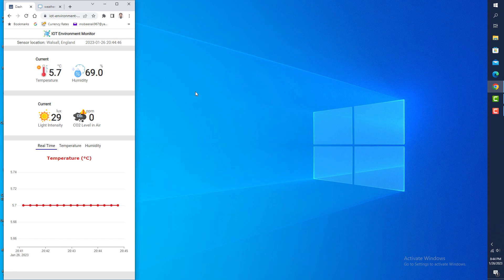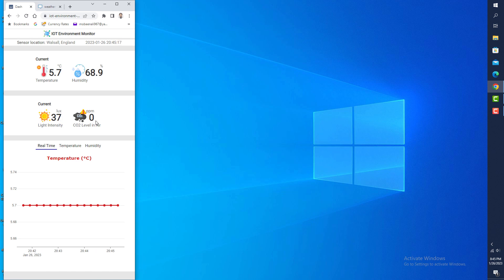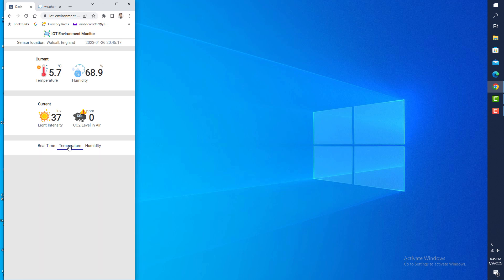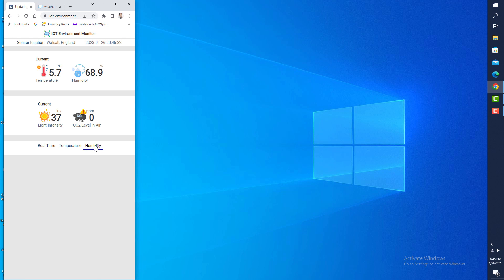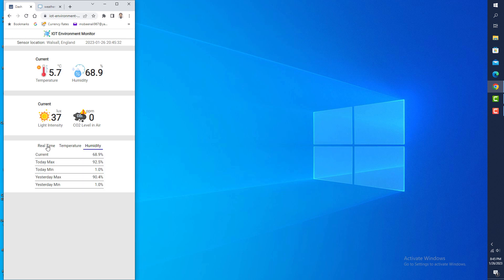NodeMCU IOT environment monitor application in python by plotly dash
IOT environment monitor application in python by plotly dash with NodeMCU ESP8266.

View on cloud server.